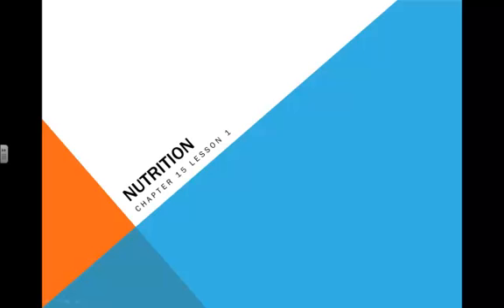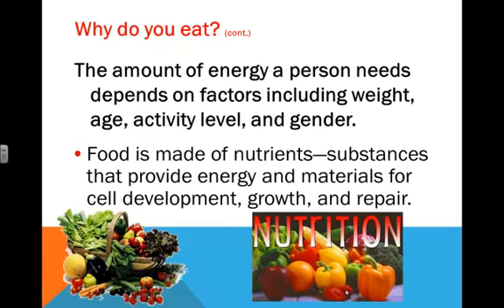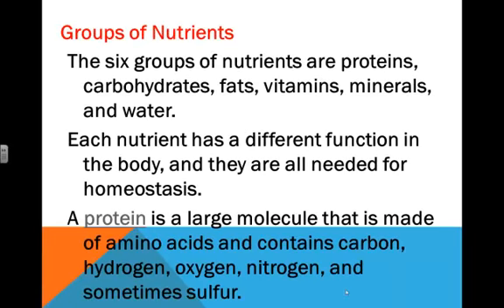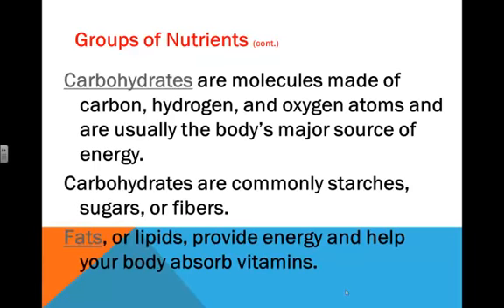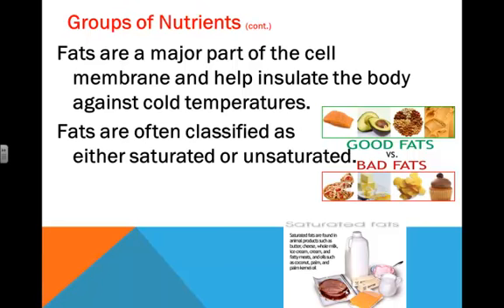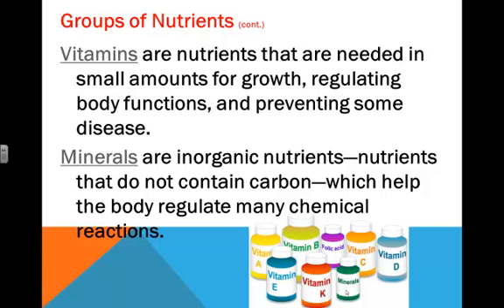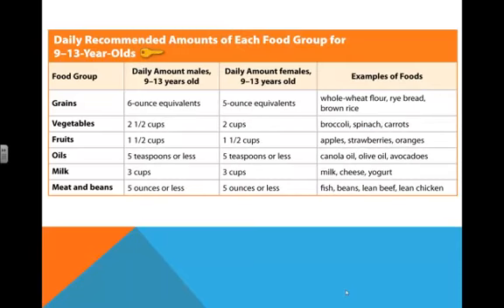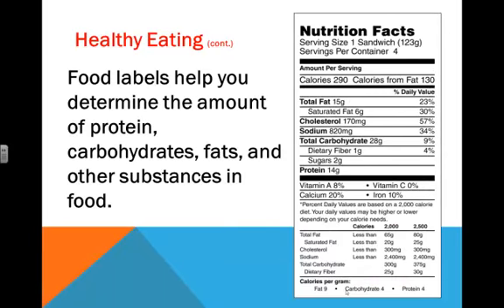Nutrition - Chapter 15 Lesson 1